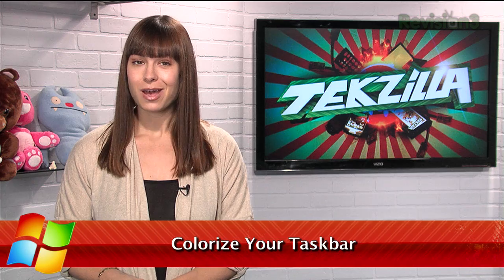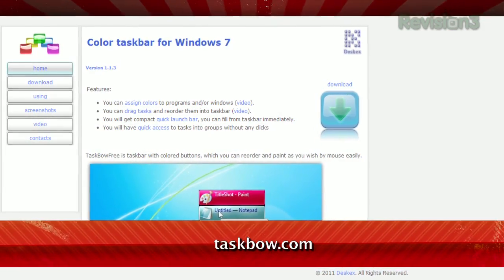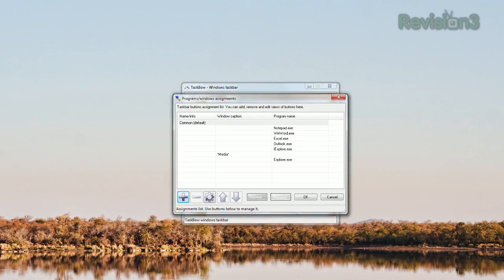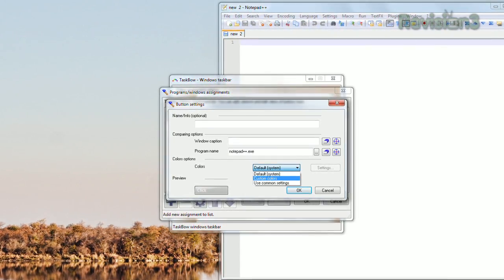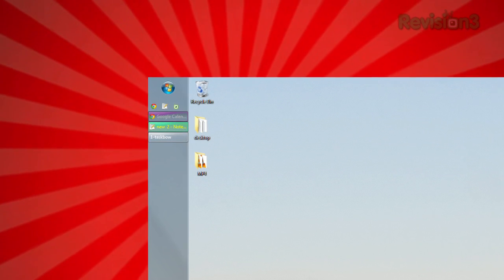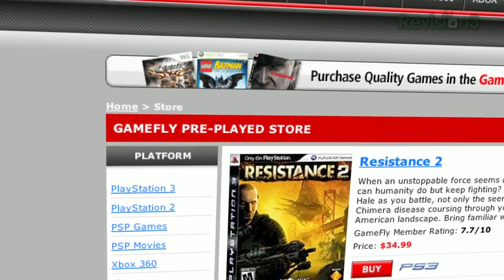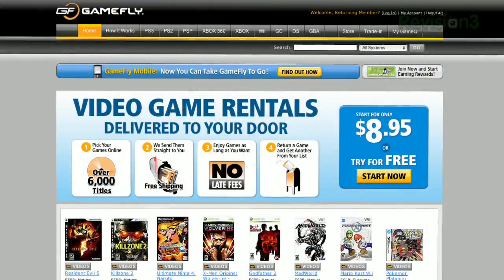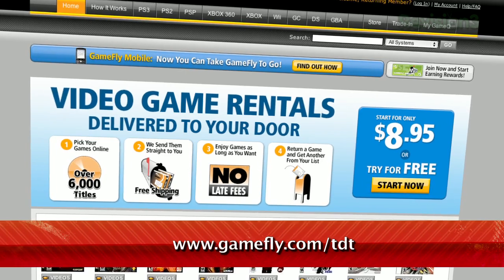Make Your Desktop Beautiful! - Tekzilla Daily Tip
Want to bring a bit more color to your desktop? On today's Tekzilla Daily, Veronica uses Taskbow to brighten up that taskbar.